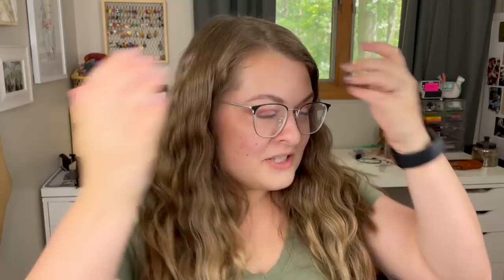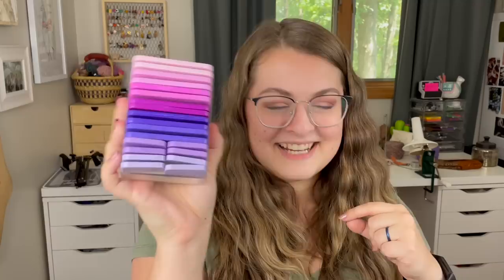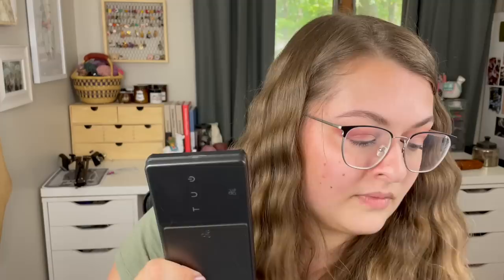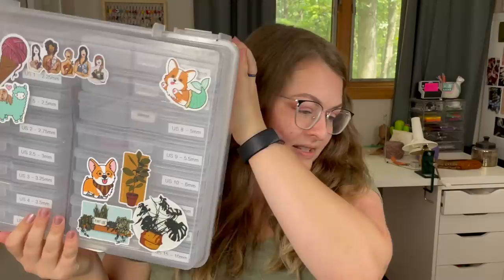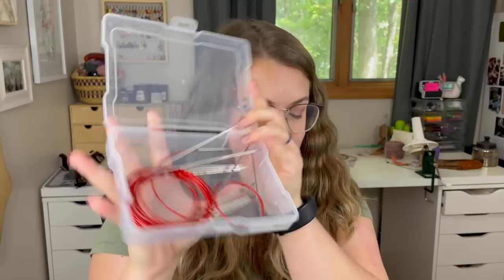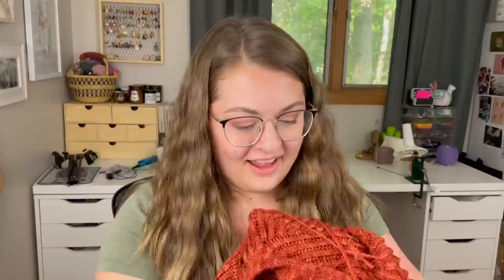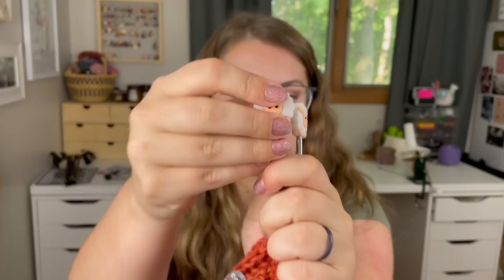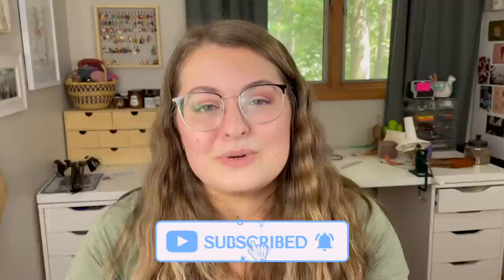Top 10 MUST HAVE Knitting Tools - Knitting Podcast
All products mentioned are linked below:
WHERE YOU CAN FIND ME
TOOLS MENTIONED
–Knitters Pride Knit Blockers (I couldn’t find the purple and pink ones)